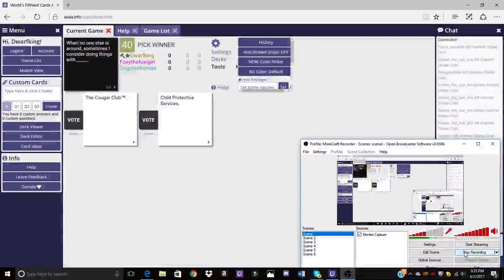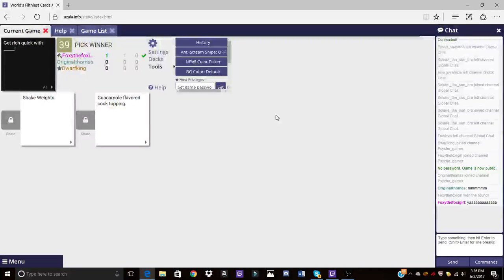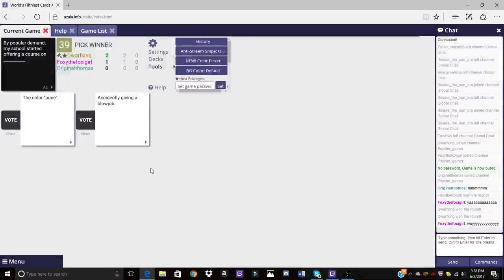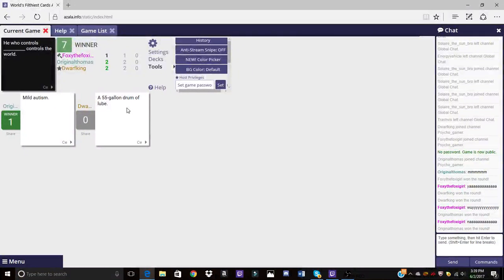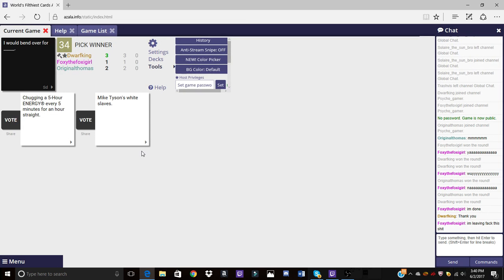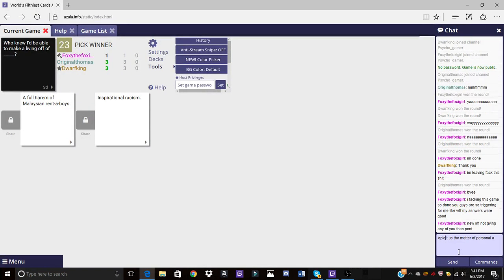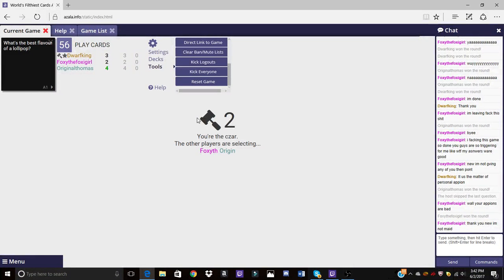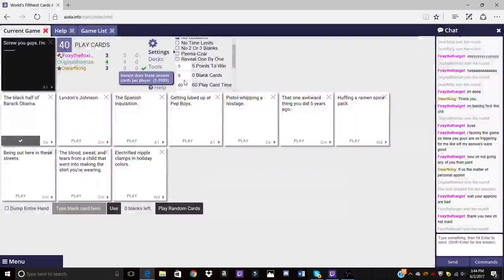Cards Against Humanity short game